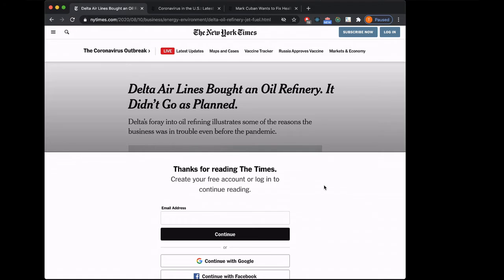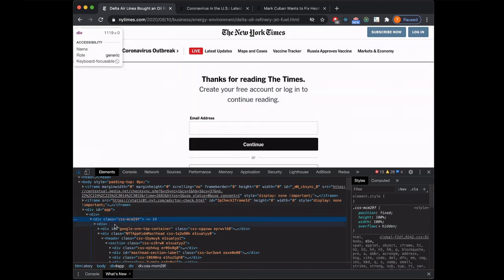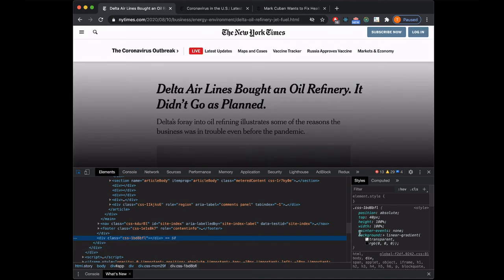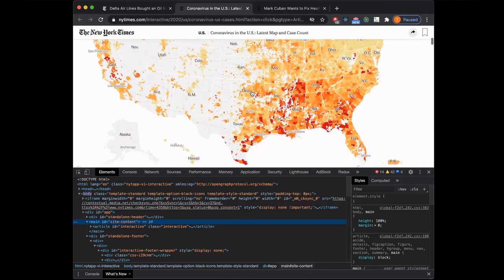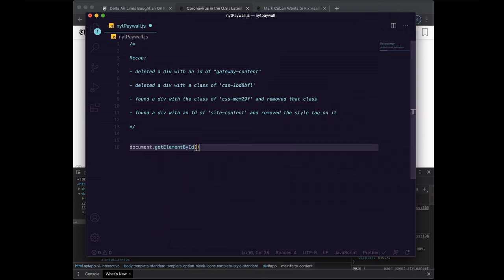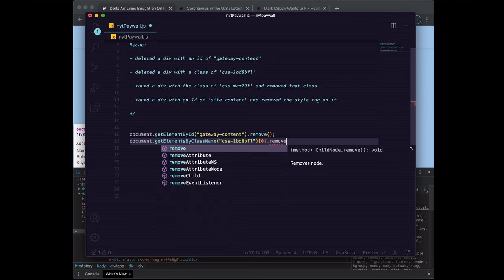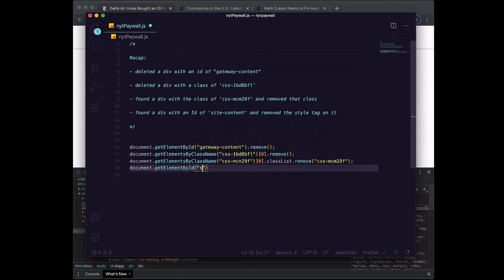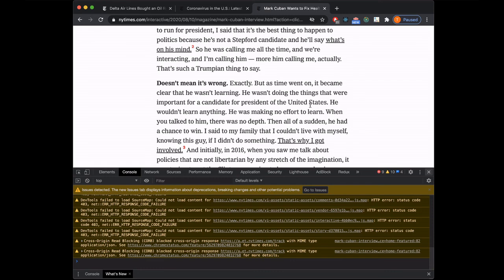How to Get Around New York Times Paywall 2020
In this video we will practice some basic html/css/javascript to get around the New York Times paywall.